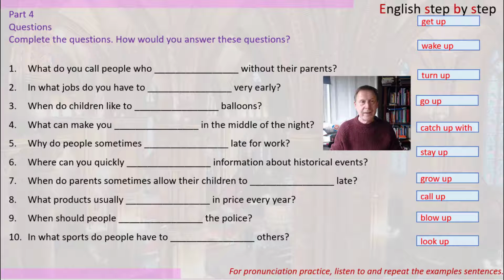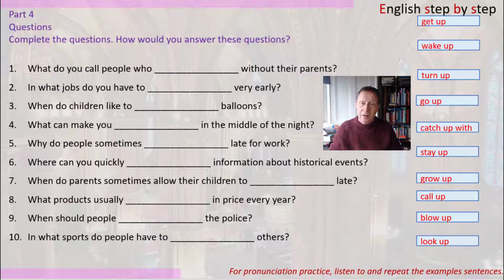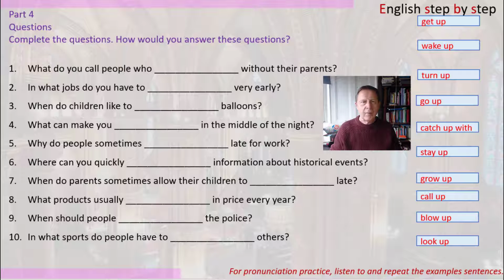phrasal verbs with 'up', step 2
ENGLISH STEP BY STEP, PHRASAL VERBS WITH ‘UP, STEP 2
This is an English vocabulary and language lesson on phrasal verbs with ‘up’. In this video you can find a practice exercise which helps you to use the phrasal verbs in the ‘step 1’ video.

Here is the full playlist for this series of video lessons on phrasal verbs with ‘up’: